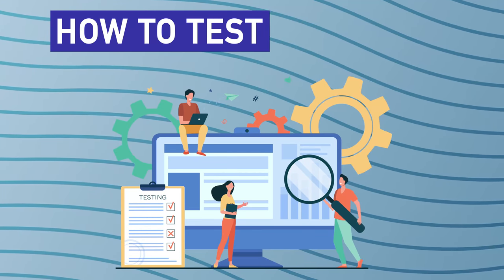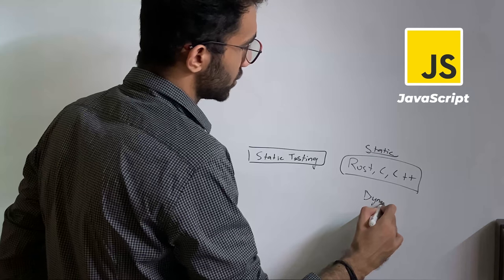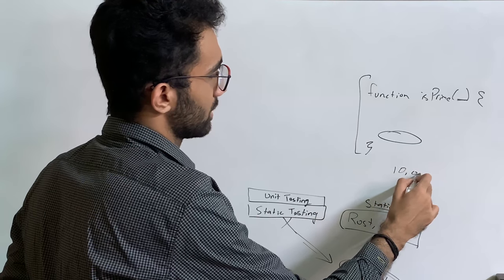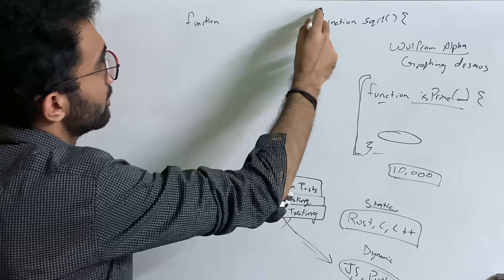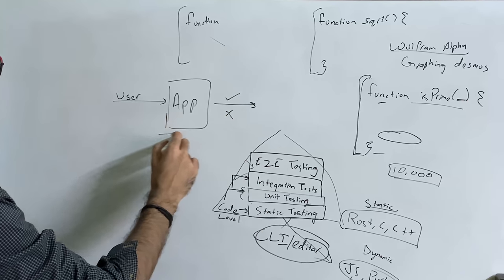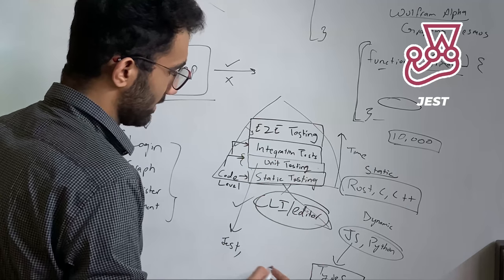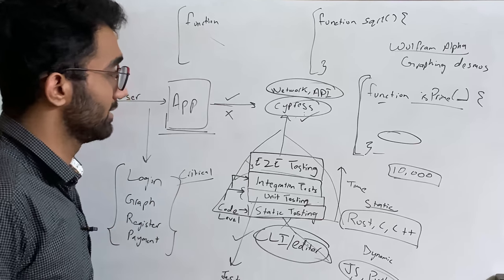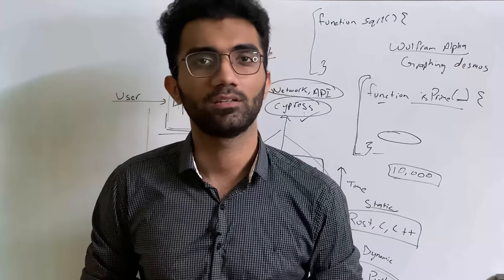How to Test Your Code as a Developer?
In this video, I talk about how to test your code as a developer using cypress, jest, enzyme, humit, mocha etc

Timestamps
0:00 Teaser
0:10 Video Starts
0:30 Giveaway Alert!
0:50 Static Testing
1:54 Unit Testing
3:01 Integration Test
4:00 End to End Testing
5:16 Amount of Time Testing takes
7:23 Conclusion
7:49 Outro